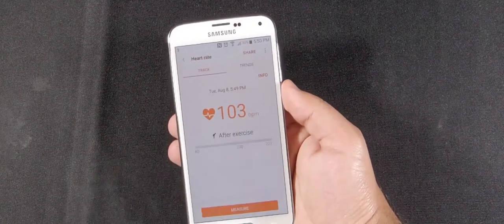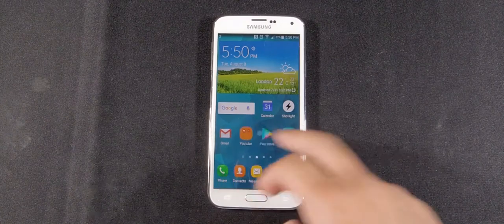Samsung Galaxy S5 Full Review!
-Timestamps-
00:00 intro
00:39 Size
01:21 UI (exterior)
03:06 water proof (no tests)
03:59 Specs
04:49 Design
06:52 Display
09:53 Work usage and Keyboard
11:57 Settings menu
13:32 Mulitview (for Work usage also)
16:11 Finger Print Sensor
18:13 Heartrate Monitor
19:48 Social Media (No Demo)
20:25 Video Playback test (Performance)
23:51 DAC (Music)
24:40 Speaker test
26:36 Call Quality/SIM
27:29 weight, Build quality
28:12 Camera, image quality
36:49 OS, Android version
38:33 Gaming (No demo)
40:12 Battery Life, Power Saving Modes
-END-

-Conclusion-
This is a great phone for the average user. However, it isn't perfect. I would suggest the Blackberry Passport for work and business purposes and a bigger android device for entertainment/media consumption.